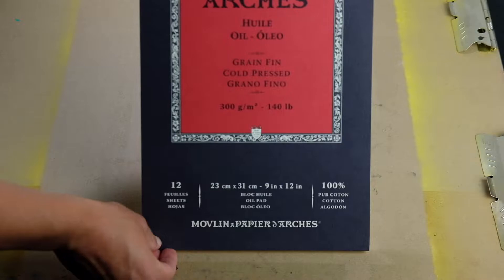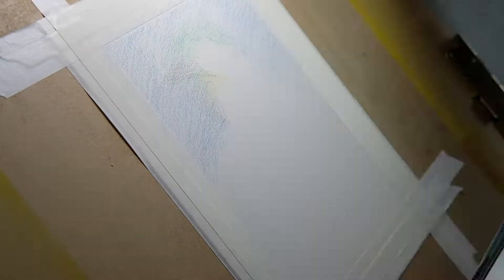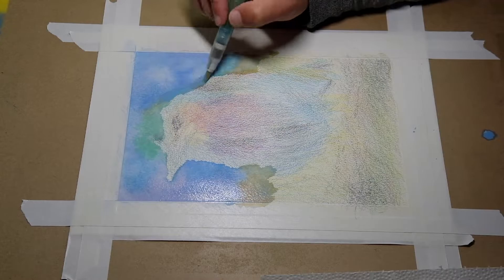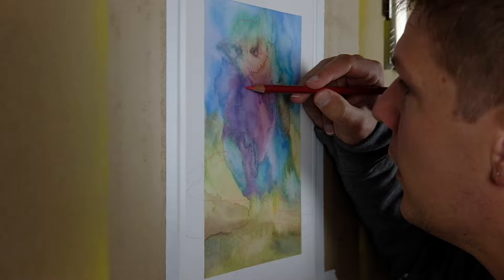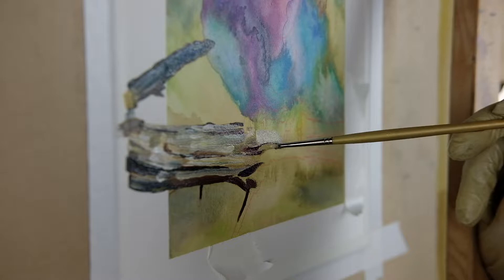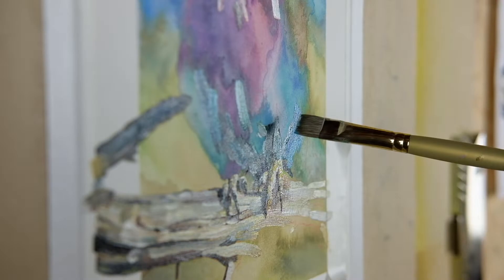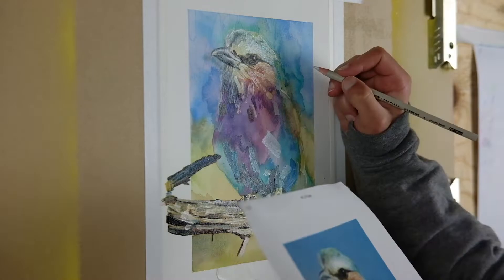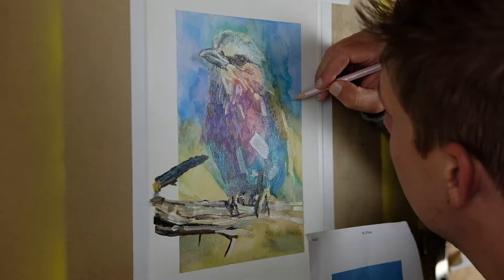Lilac-breasted roller painting - Behind the scenes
This video details the process of creating my artwork "Wander".

Timestamps:
0:00 Intro
0:34 Materials and set-up
1:14 Wax pastels
2:43 Oil paints
5:33 Colored pencils
7:04 Outro

Materials:
Caran d'Ache Neocolor II water soluble wax pastels
Prismacolor colored pencils
Gamblin oil paints
Arches oil paper